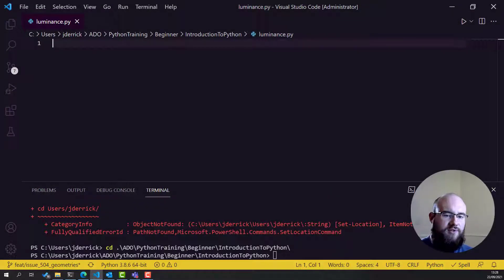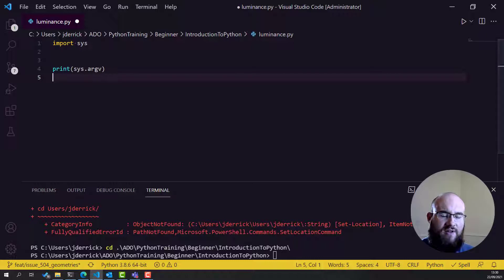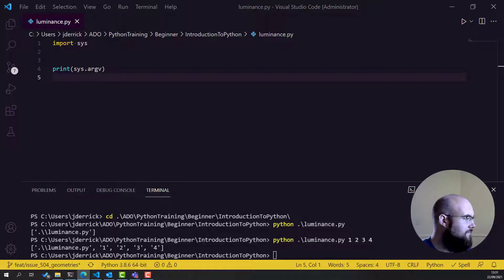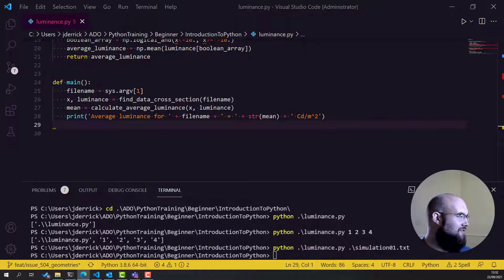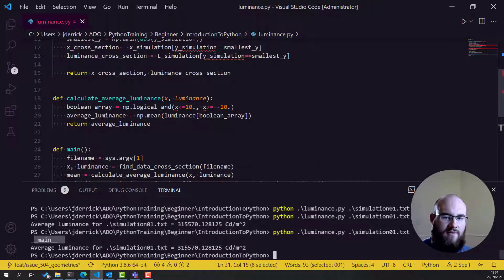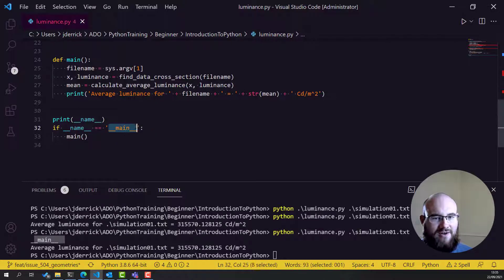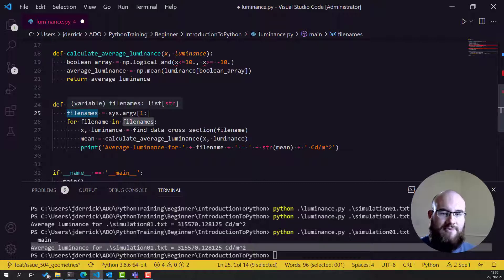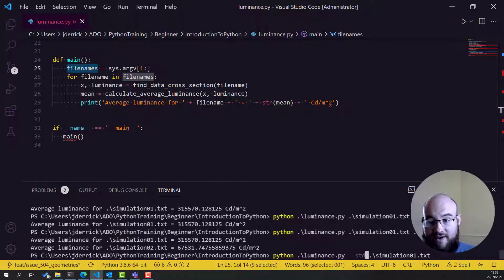Command Line Programs — Lesson 10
In this video lesson we cover how to use the values of command-line arguments in a program and how to handle flags and files separately in a command-line program.